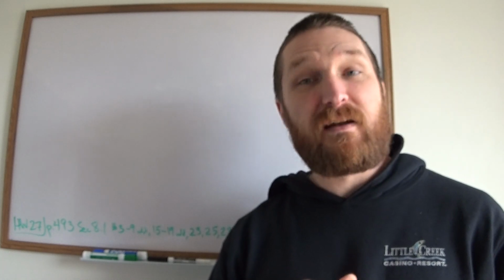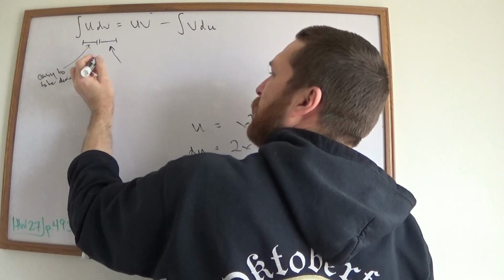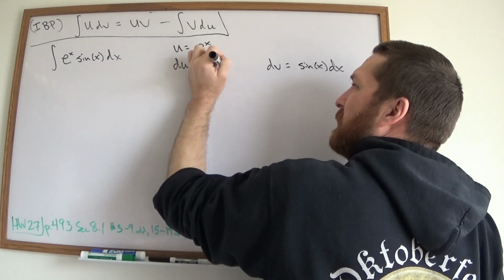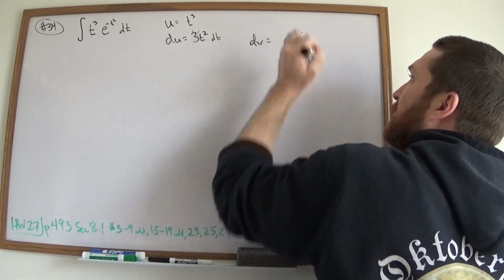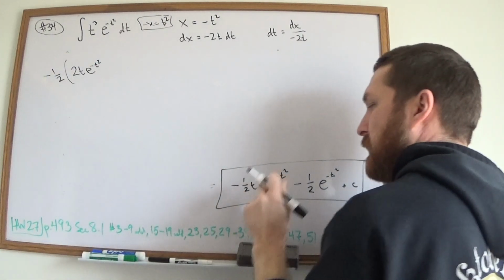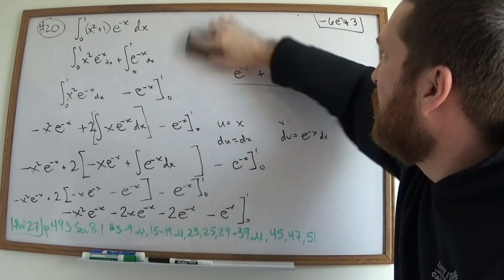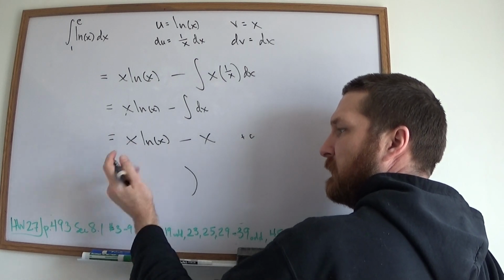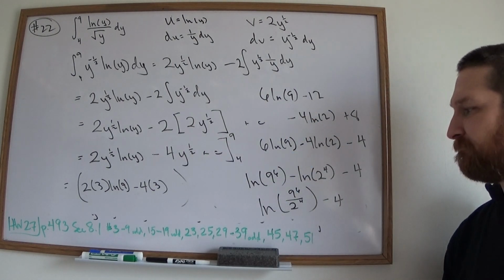Lecture 32 - Integration by Parts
- Integration by Parts is how we "undo" the product rule

- Examples of definite and indefinite integrals